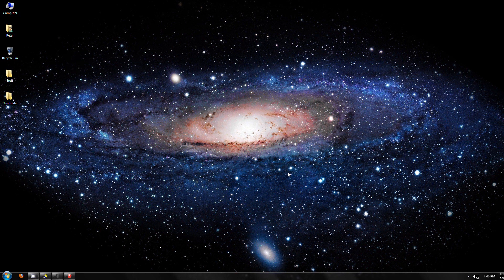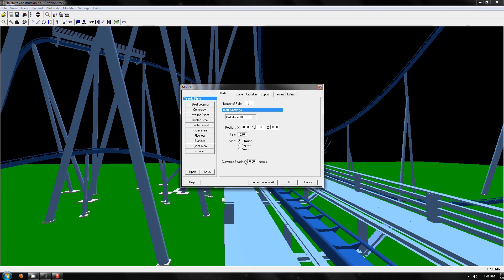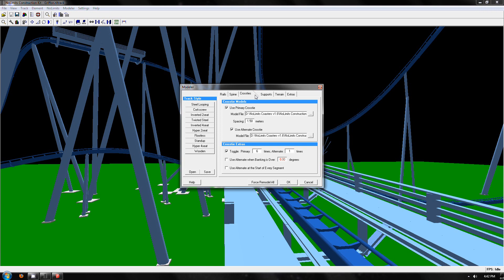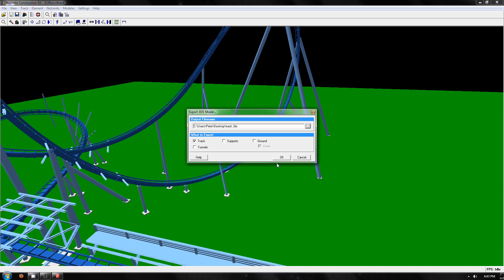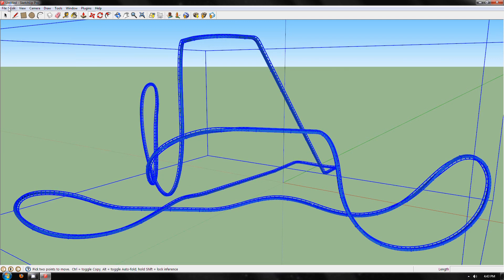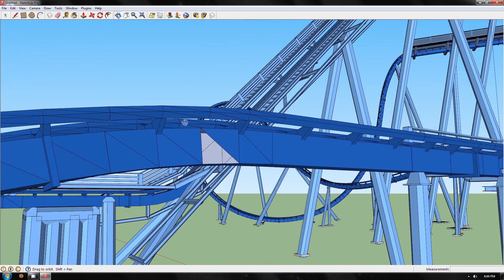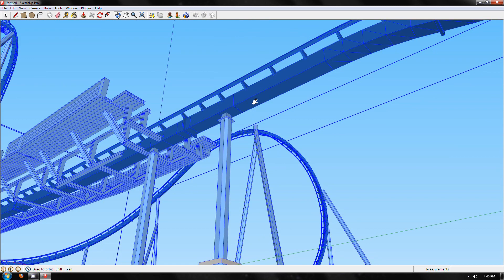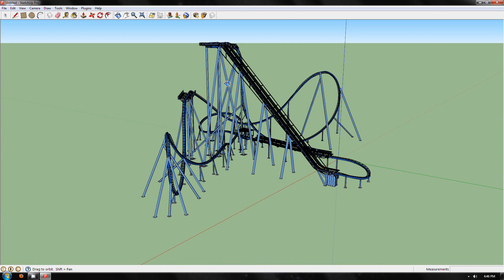No Limits to RCT3 CT Revised Full Tutorial Part 1 - From No limits To Sketchup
A revised full tutorial for making RCT3 CTs using No Limits.

welcome to this tutorial on how to turn No Limits tracks into RCT3 CTs... this zip file contains all the additional tools needed to follow this tutorial.

it is quite a big file but that's because i have included: -

the blender script folder and python in case you can not find it (blender 2.49b REQUIRED!)
the B&M ties for use with the construction kit AND the construction kit itself with key
the CTR Creator
OVL Make
the standard RCT3 importer and the 3 textures for recolourables.
a PDF highlighting the XML codes for later down the line.

this file is the TestTrack XML file i said i would include in the download pack but forgot to include... this will make making CTs a lot easier at this stage...

hope you all enjoy the tutorial and have fun making your very own CTs